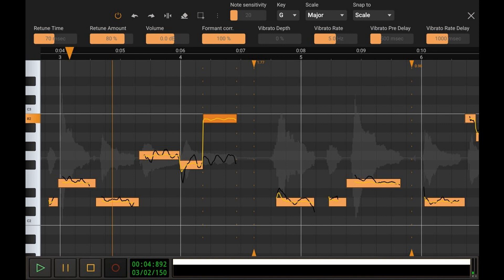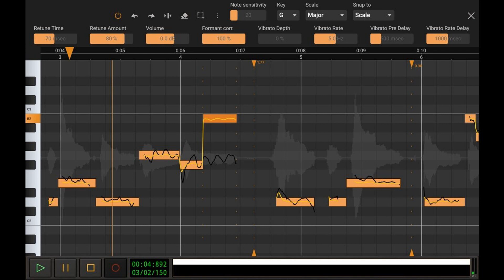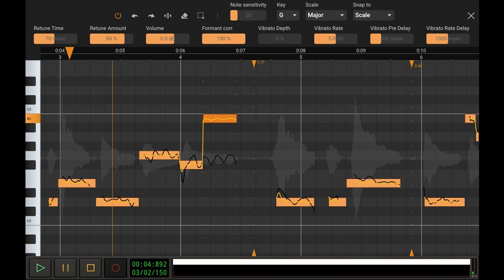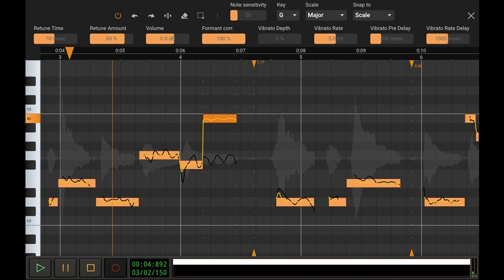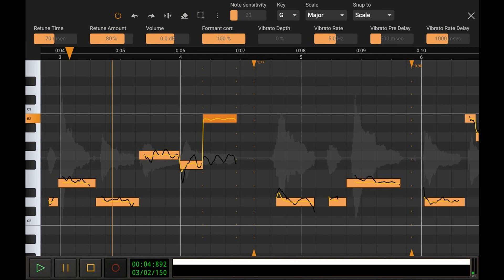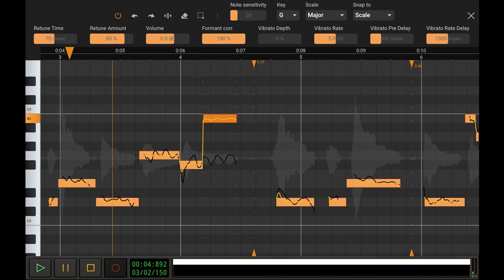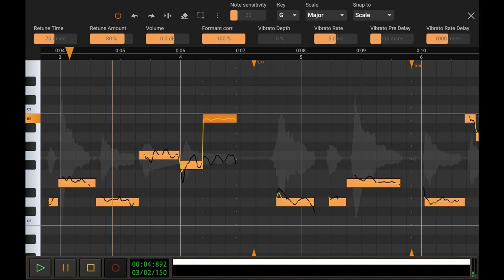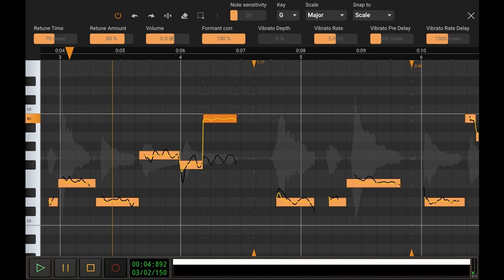eXtream Software Development updates Audio Evolution Mobile Studio for Android and iOS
eXtream Software Development has added Vocal Time Studio, a vocal pitch and time correction editor to their Android and iOS DAW, Audio Evolution Mobile Studio. Here's what they say:

With this new and unique feature on mobile, pitch and time in vocal recordings can be edited in high detail. A piano-roll like view displays audio with the same pitch as separate notes, which can then be adjusted up and down for pitch correction or modification. The retune time, retune amount, volume and amount of formant correction can be set globally or for each individual note. When needed, artificial vibrato can also be applied to each note with parameters for vibrato depth, rate and settings to adjust the time when the vibrato kicks in and the time in which it reaches the full vibrato depth to obtain a natural sounding vibrato.

Individual notes or groups of notes can also be time corrected, adjusting phrases that are off-beat. Vocal Tune Studio can detect the key and scale of a vocal recording automatically or a key and scale can be manually chosen.

Aside from vocal pitch correction, Vocal Tune Studio also features a generic time correction/stretching mode which works on any type of audio material (not only vocals, but also guitars etc.). In this mode, any part of a recording that was played off-beat can be time corrected without affecting parts that were recorded in time.

Vocal Tune Studio has been fine-tuned to provide the highest quality compared to desktop offerings and is available now within Audio Evolution Mobile Studio on Android and iOS as an in-app purchase (around $25, country dependent).

Audio Evolution Mobile Studio (around $10) is an affordable multitrack audio and MIDI app with many features like real-time tempo and time signature changes, parallel effects routing, MIDI remote control, sidechain compression, Soundfont based instruments, a virtual analogue synthesizer 'Evolution One' based on AudioKit's Synth One, many free effects and premium Toneboosters effects and the Flowtones synth at discounted prices.